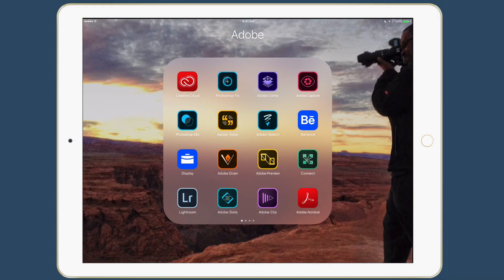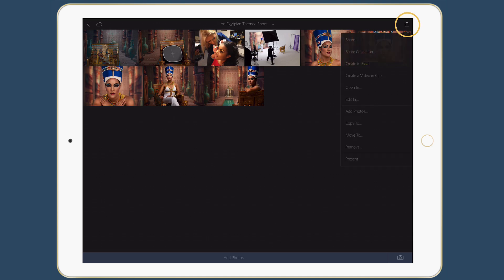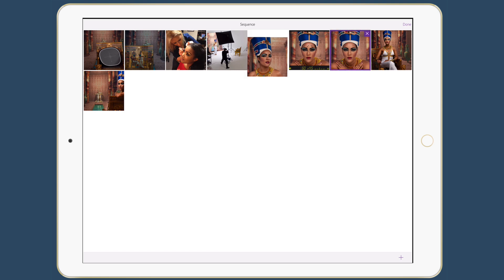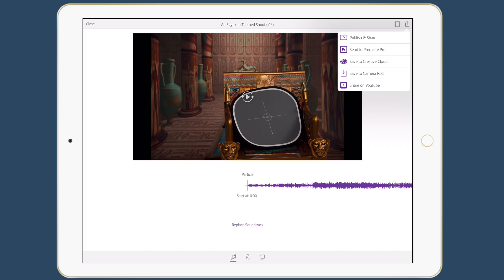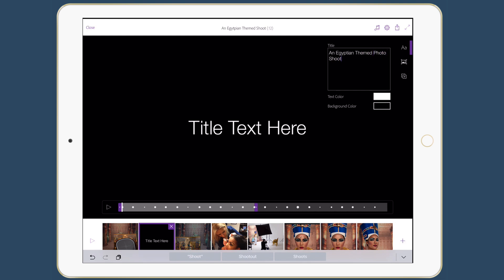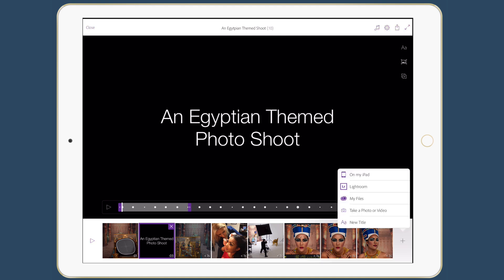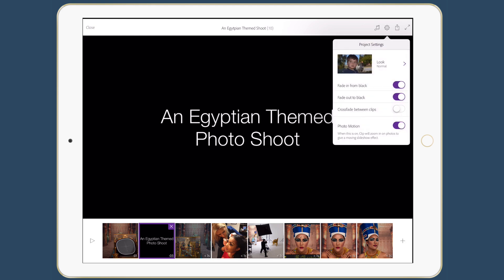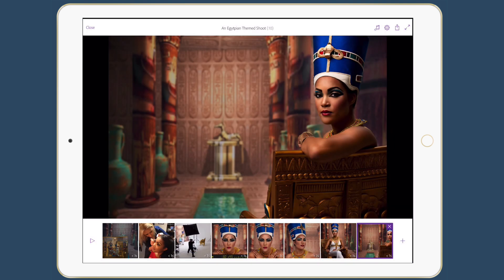How to Create Behind the Scenes Videos in Adobe Premiere Clip on iOS or Android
Terry White shows off just how easy it is to create your behind the scenes videos in Adobe Premiere Clip on iOS and Android. This free app gives you a powerful, yet easy to use editor right in the palm of your hands.